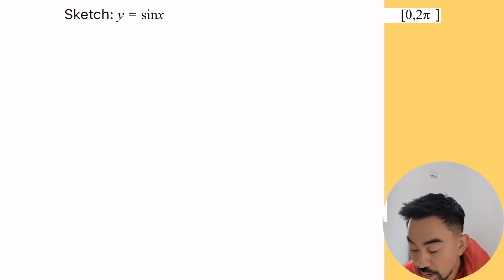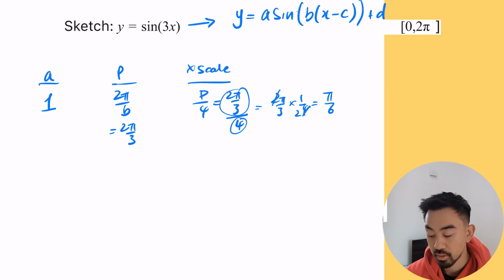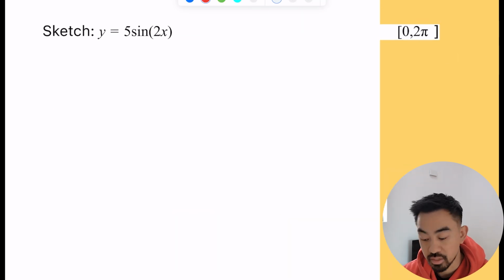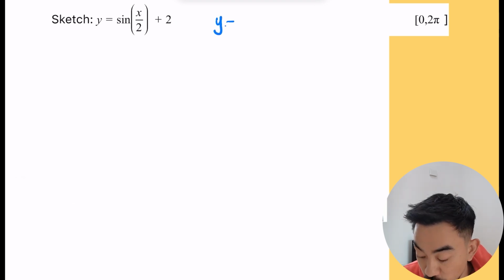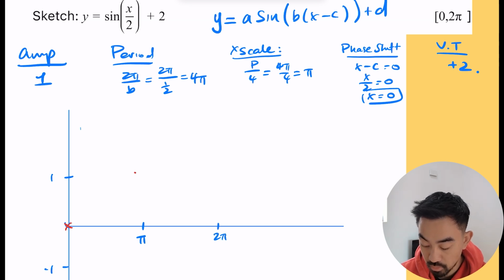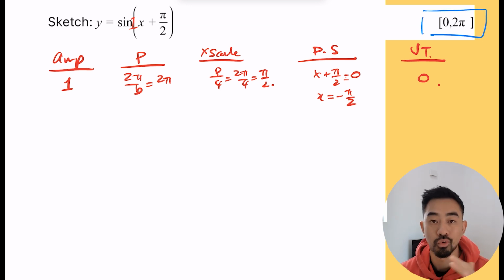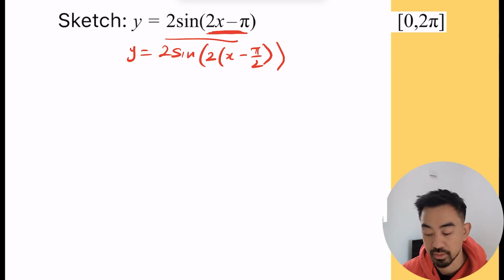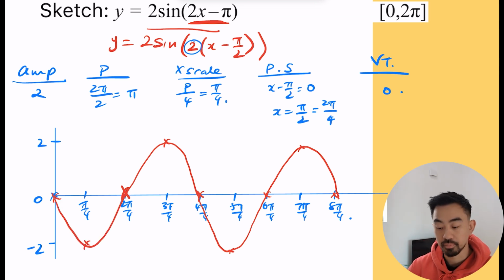How to Graph the Sine function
Learn a systematic way to graph the sine curve